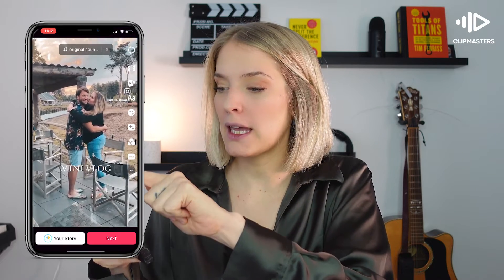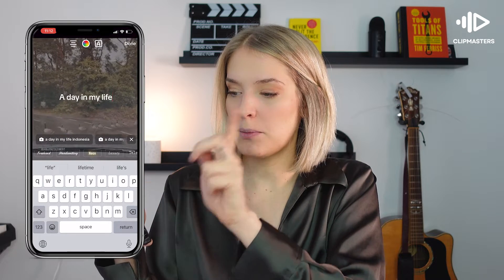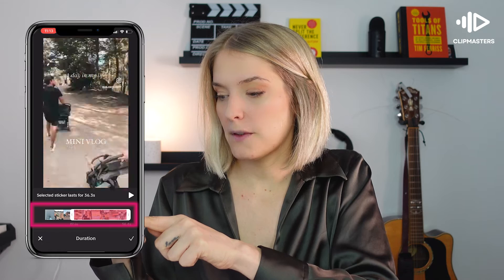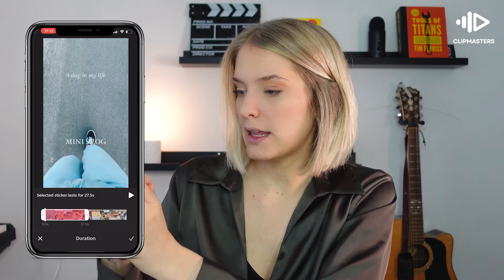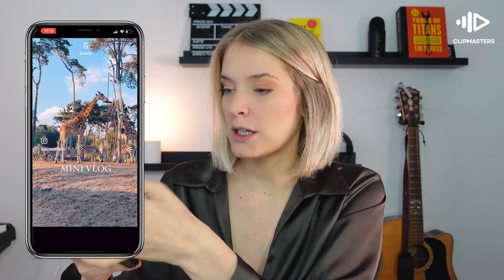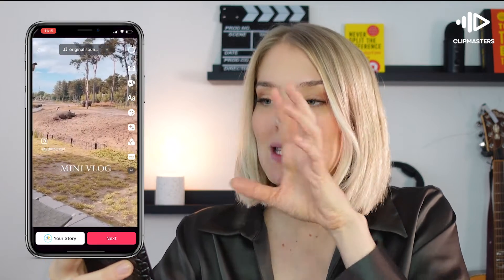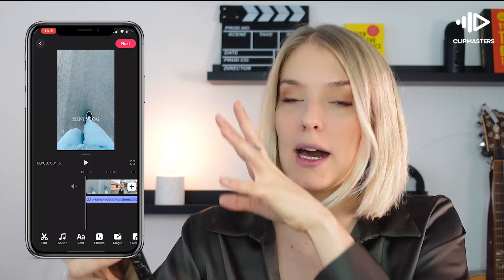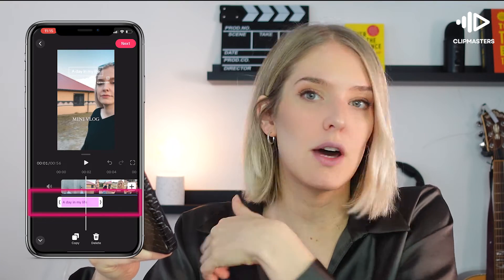How To Add Text On TikTok For Different Times (Change Text Duration)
How To Add Text On TikTok For Different Times (Change Text Duration) // If you're wondering how you can add text to your TikTok videos or how you can add multiple lines of text and change the text duration in your TikTok Videos, this video is for you! I'll walk you through how you can add multiple text elements on TikTok and how you can adapt the text duration!

00:00 Intro
00:12 The 2 Ways to Add Text on TikTok
00:48 How To Add Text to TikTok Video - Method 1
01:23: How To Change Text Duration on TikTok - Method 1
03:10: How to Add Text on TikTok & Change Text Duration - Method 2